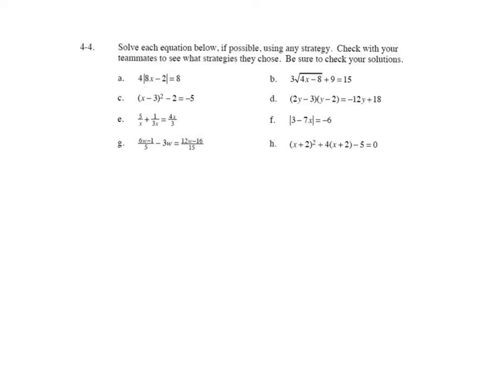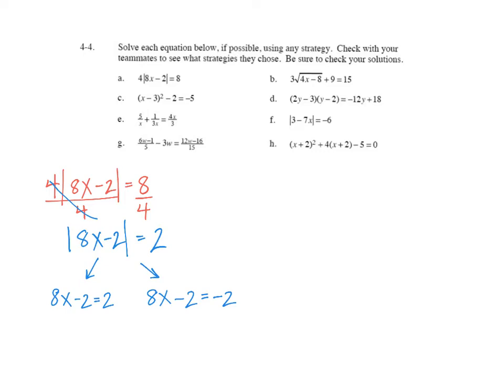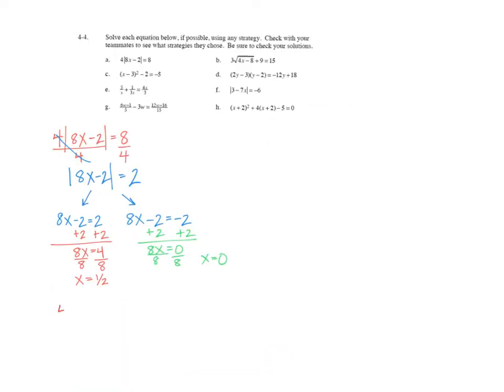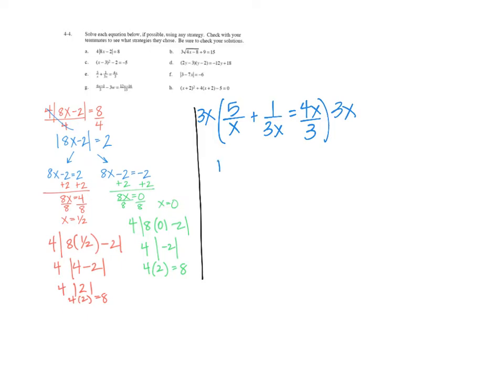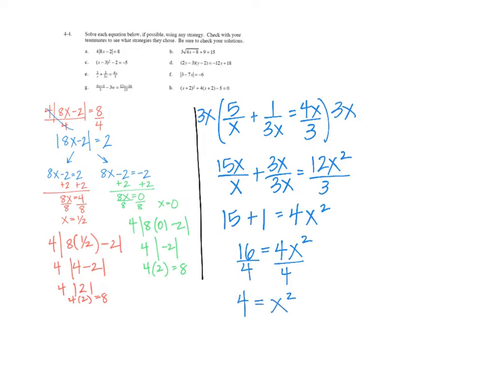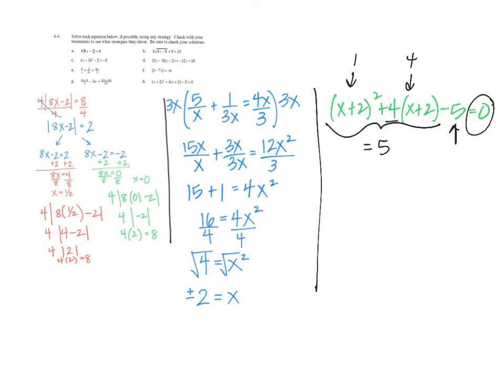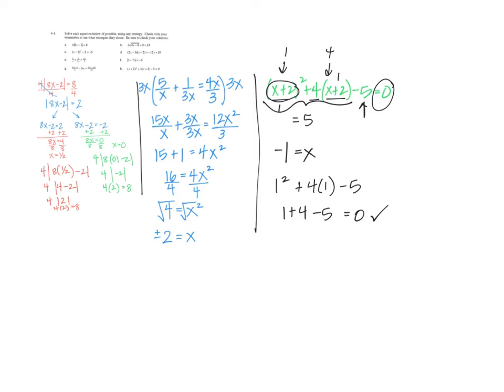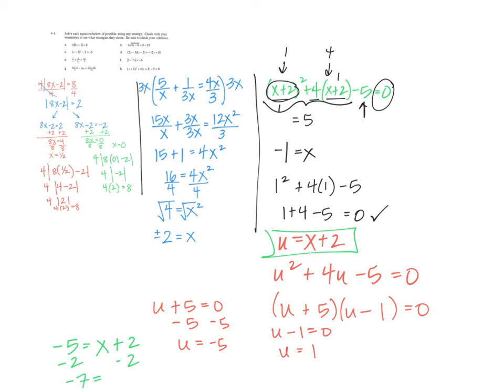CCA2 4-4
WHS CCA2